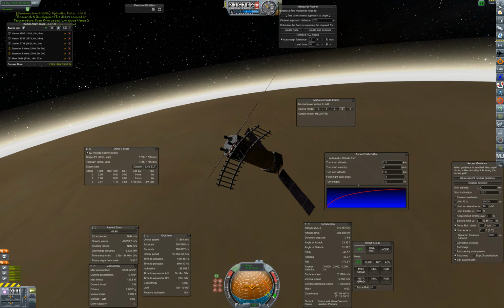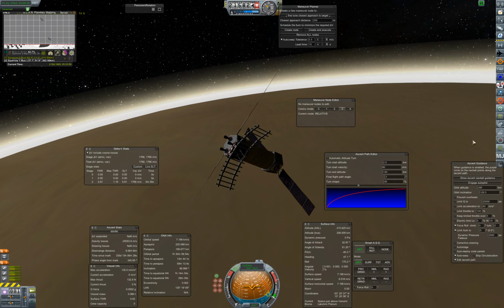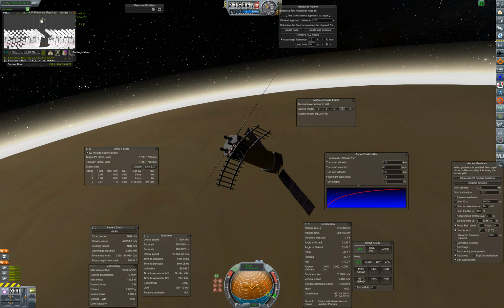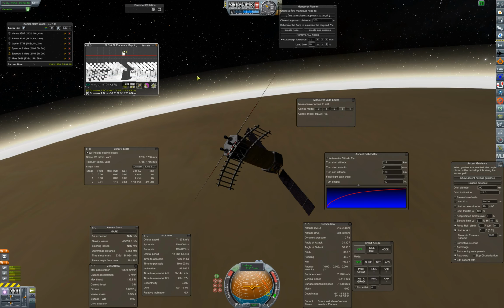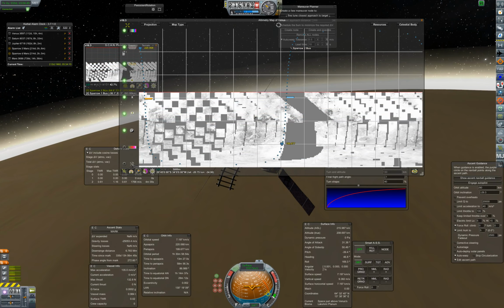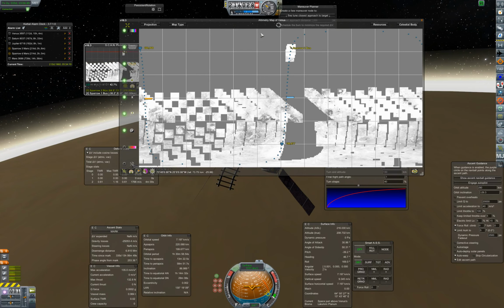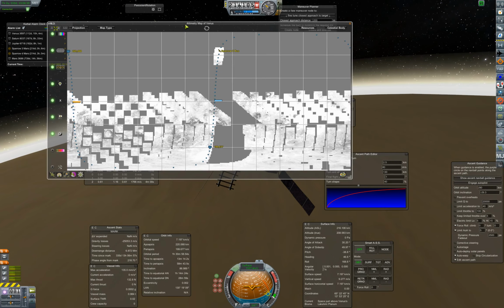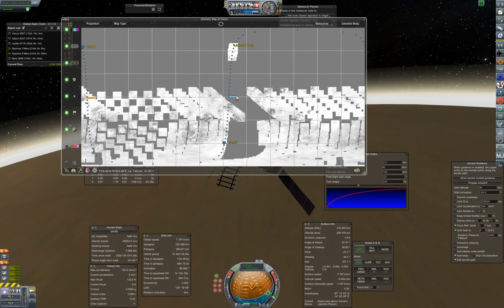RP-0 Tutorial Campaign Part 37: Outer Planet Probes Section 1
In this episode we design flyby probes for the outer planets, the gas giants Jupiter and Saturn.